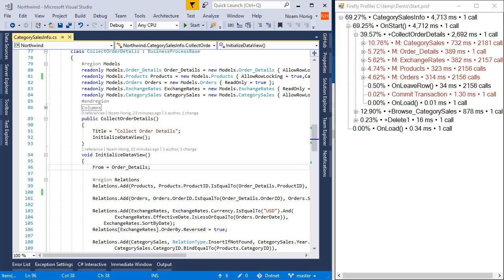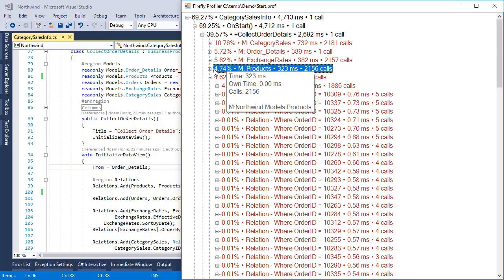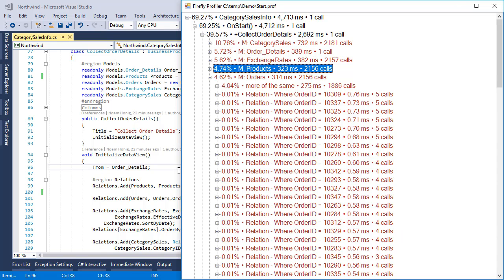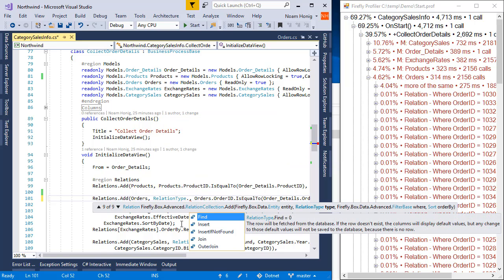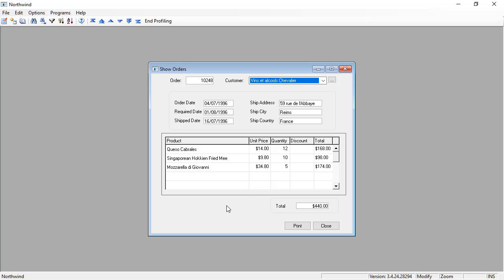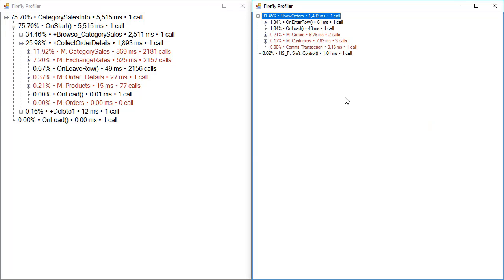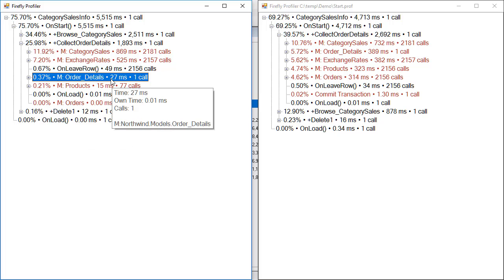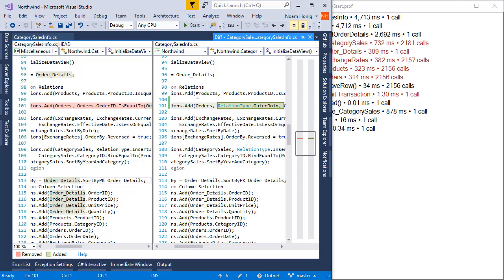Using Outer Join to the Orders Table